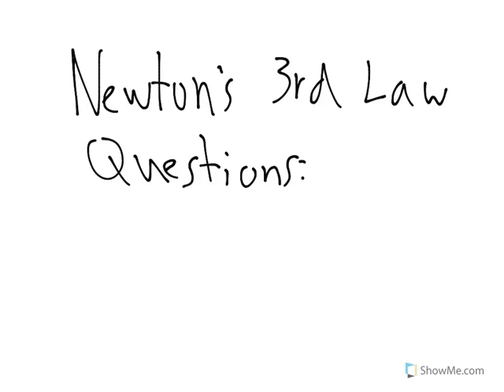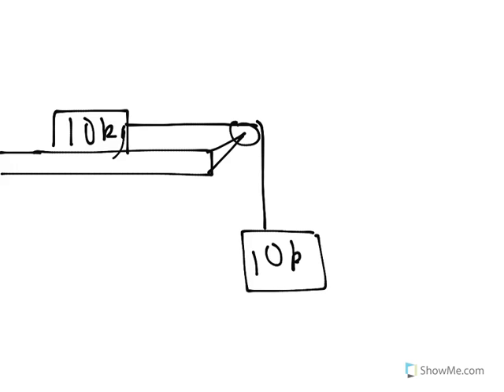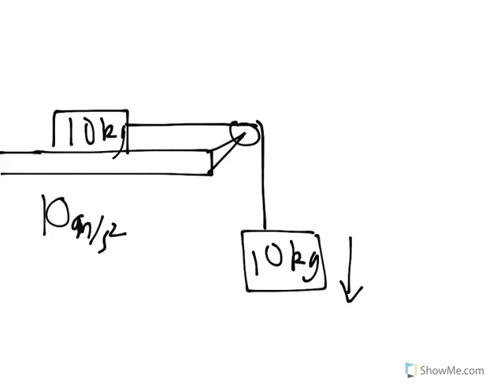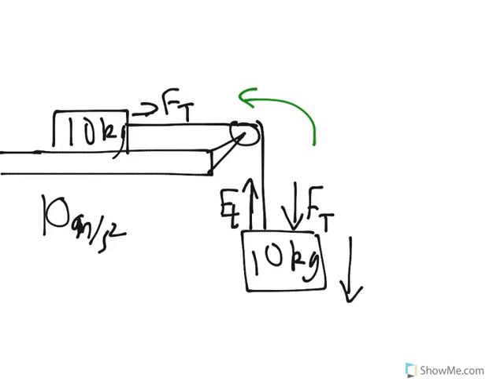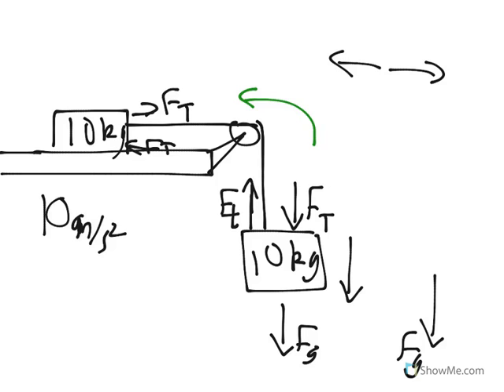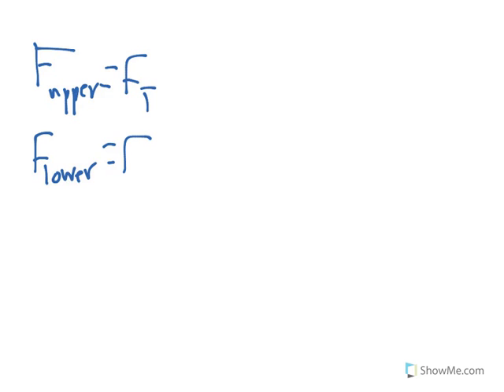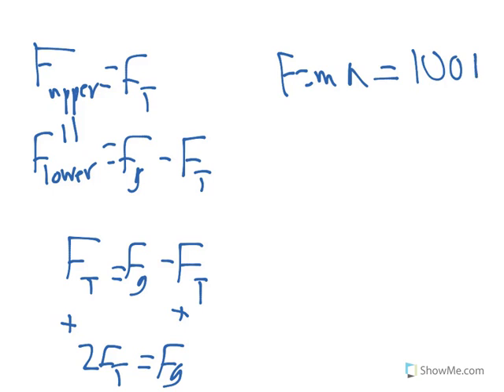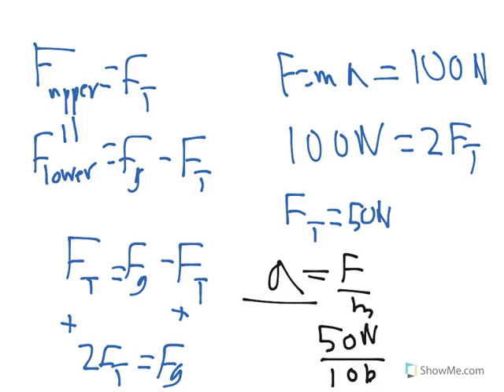AP Newton's Laws, Problem 3